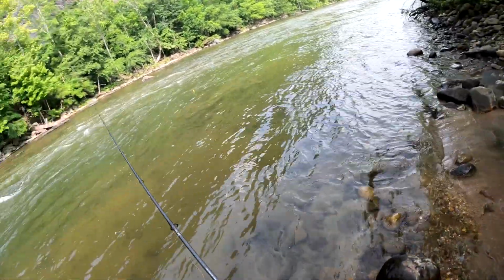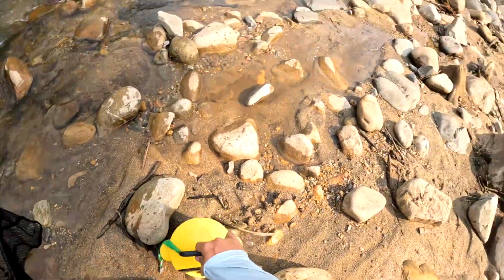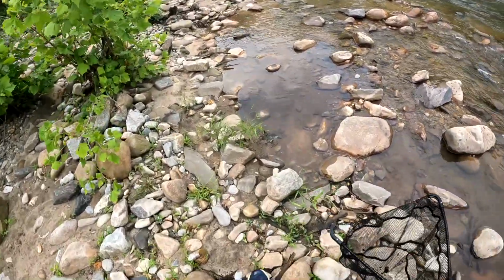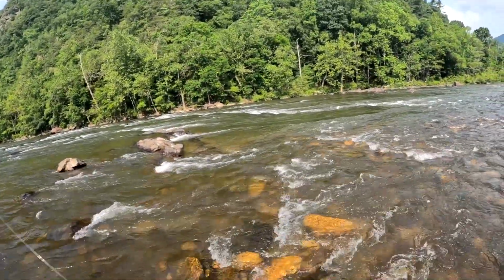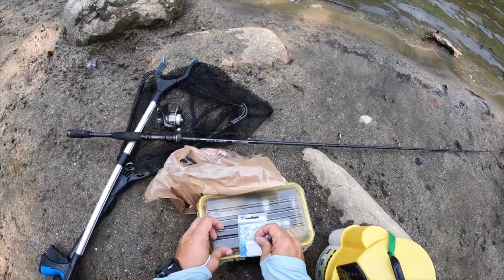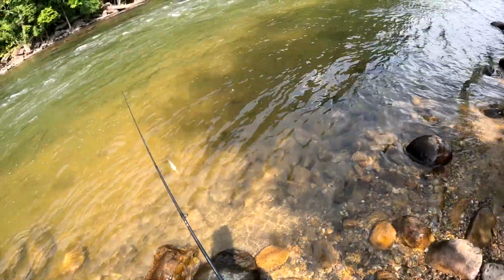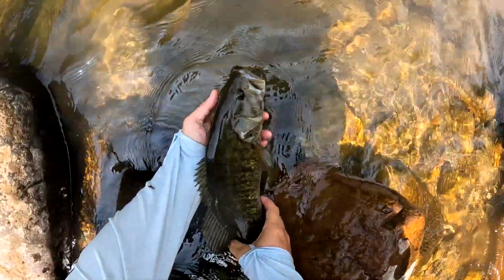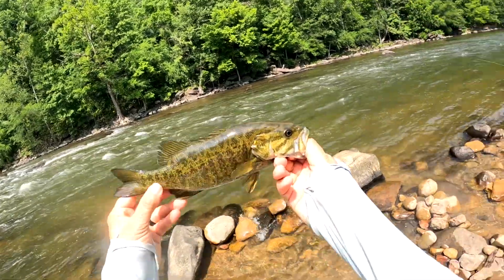Food Chain Challenge fishing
I try a food chain challenge fishing style.   I hope you enjoy the action and adventure.

Below is a list of gear that I use and recommend, thank you for your support.